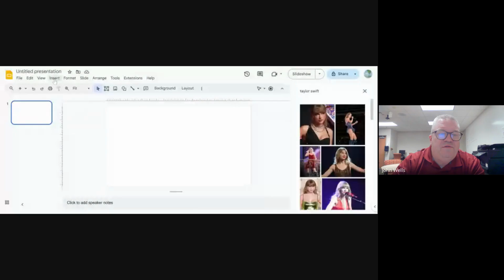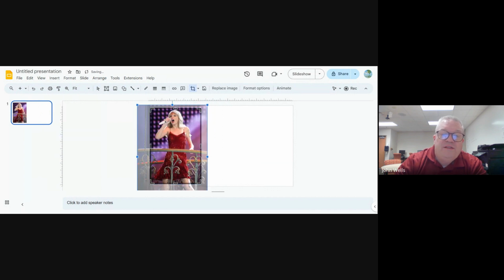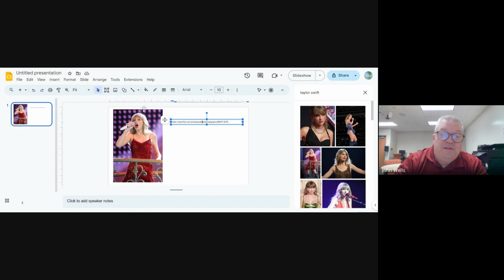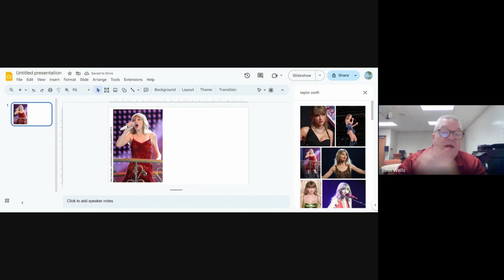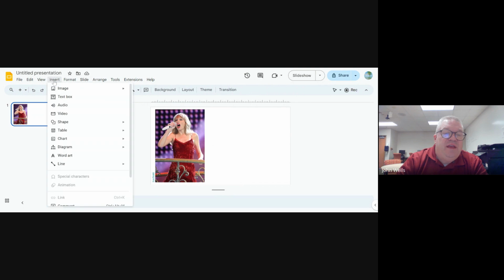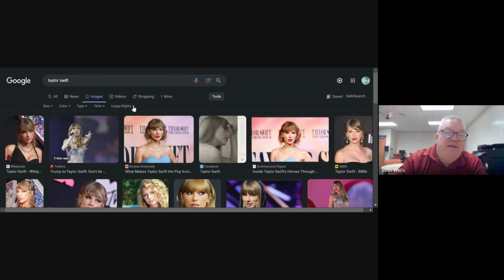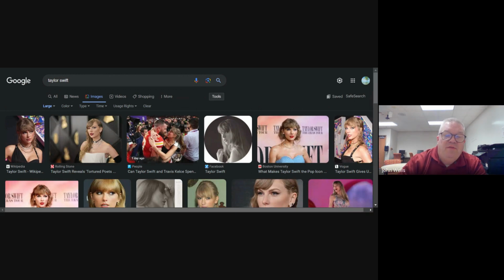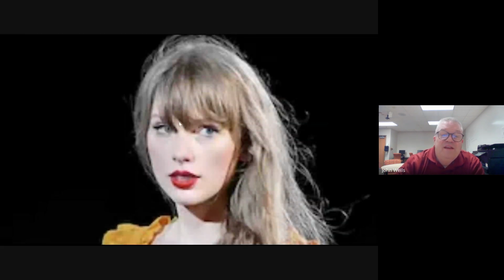How to Use Images in Your SlideDeck - Tutorial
A tutorial on how to add images to your SlideDeck and credit them.